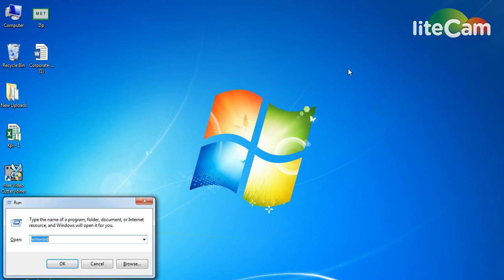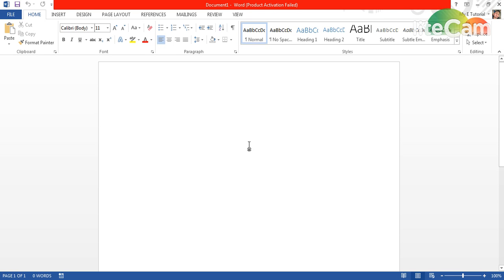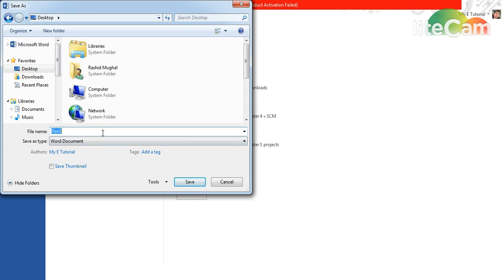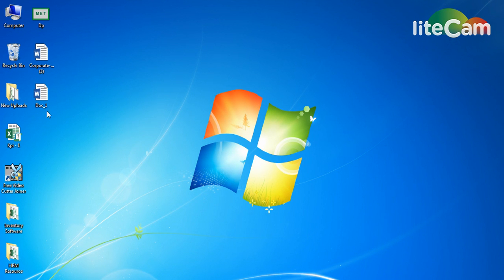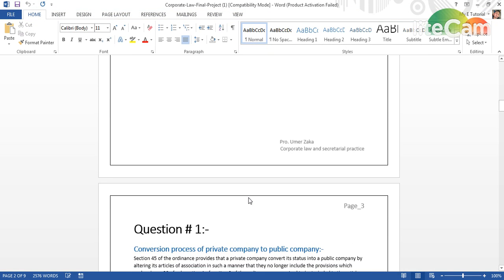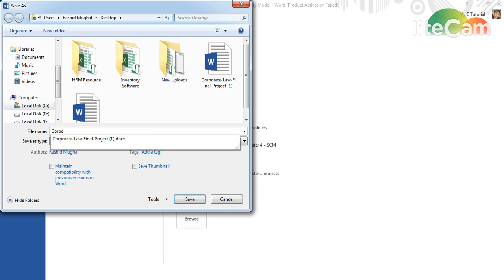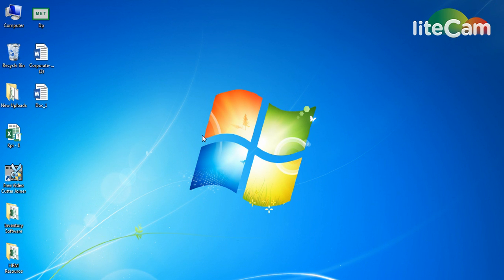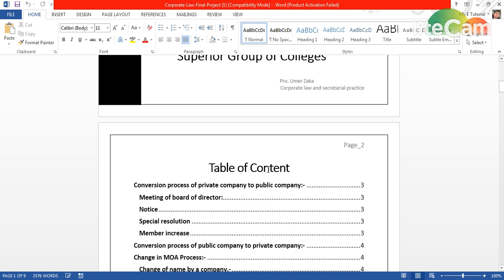Saving & Save As Ms Word 2013 - 005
When you save a document in Word 2013 for the first time, you must use the “Save As” command so you can choose where to save the file and what to name it. To save a document in Word 2013, click the “File” tab within the Ribbon. Then click the “Save As” command in the command panel shown at the left side of the backstage view.